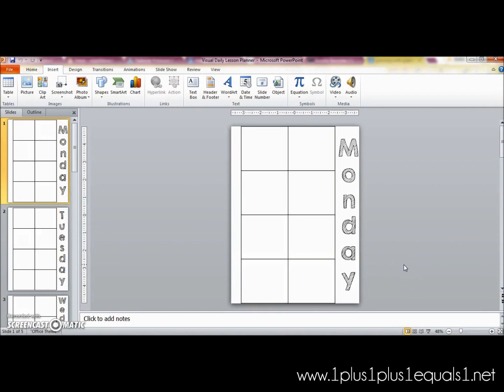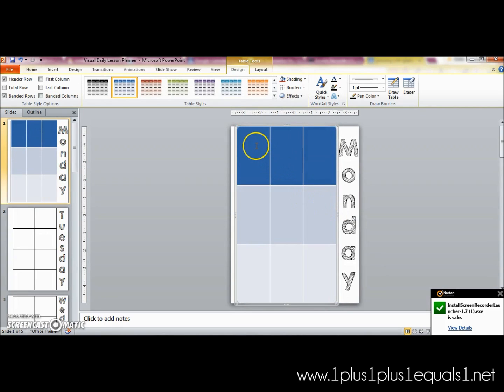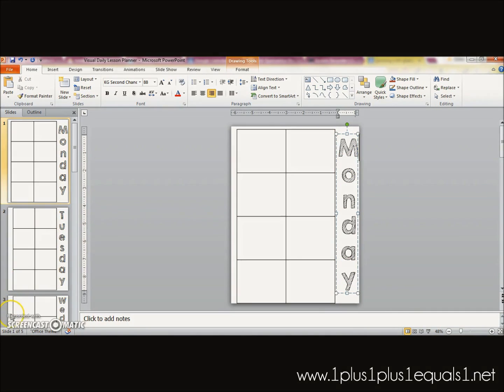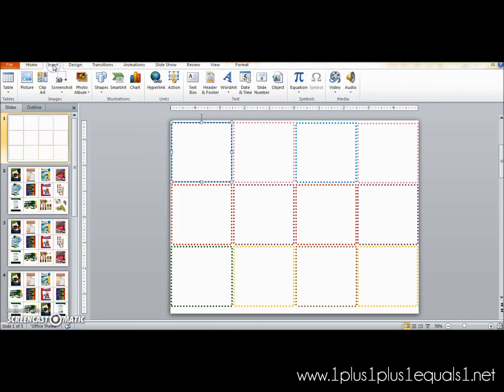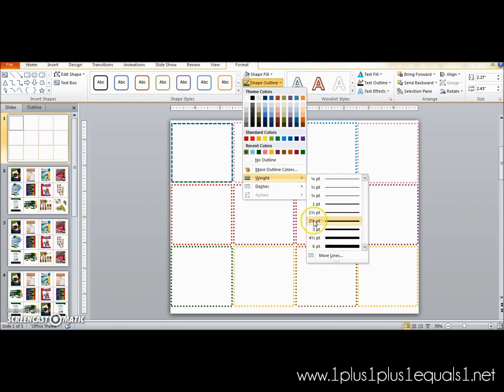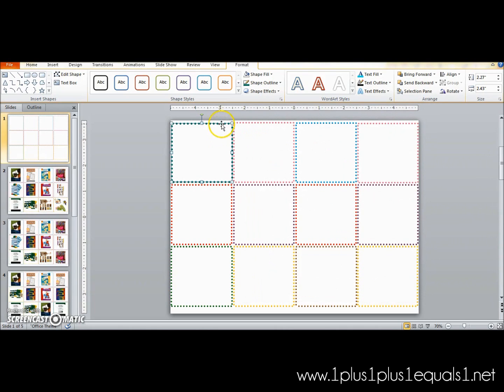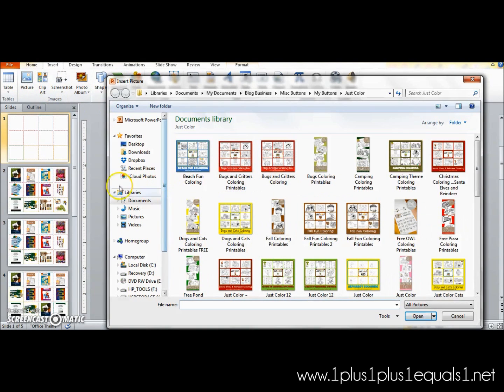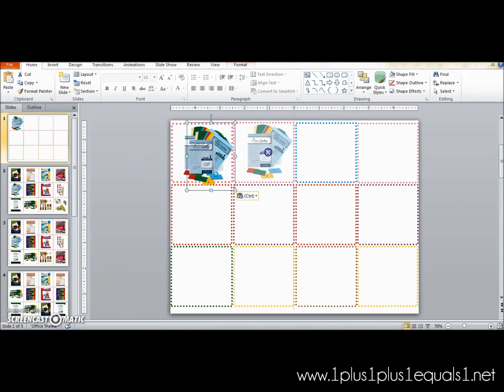Daily Grid for Homeschool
HERE is the blog post that goes along with this video!